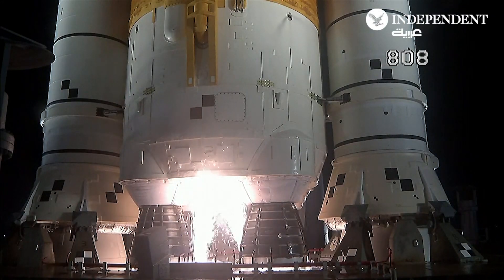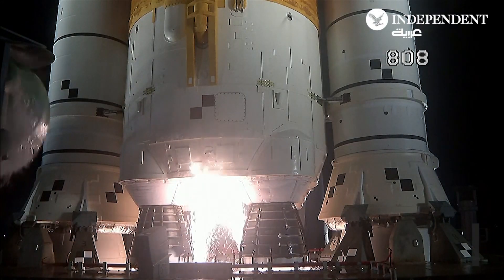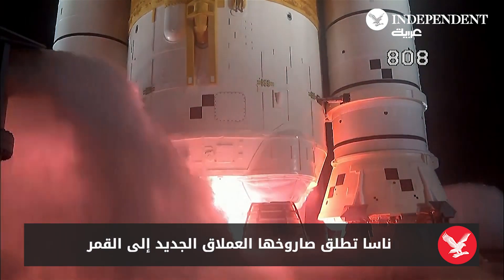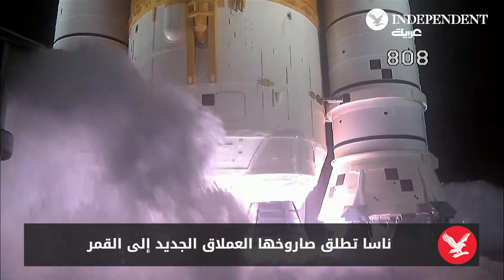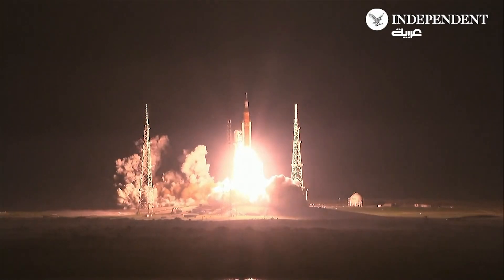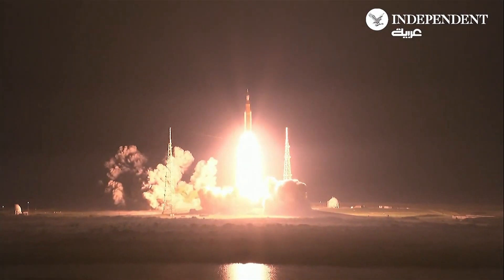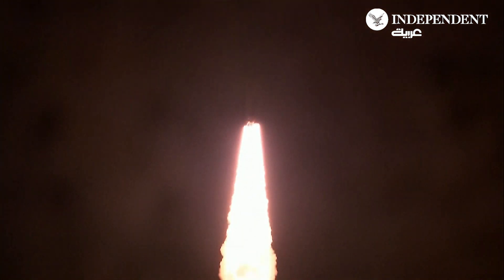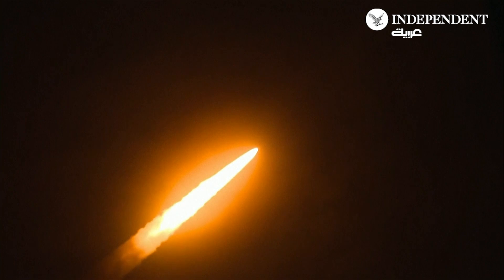ناسا تطلق صاروخها العملاق الجديد إلى القمر